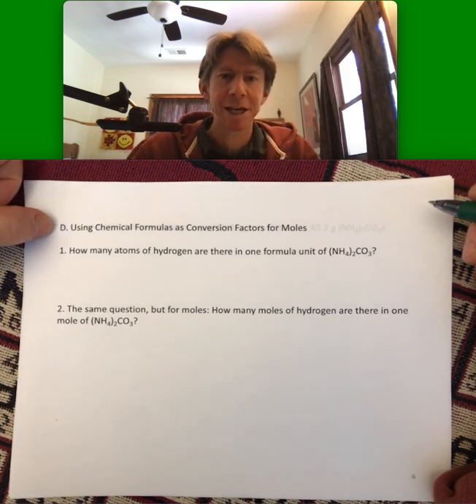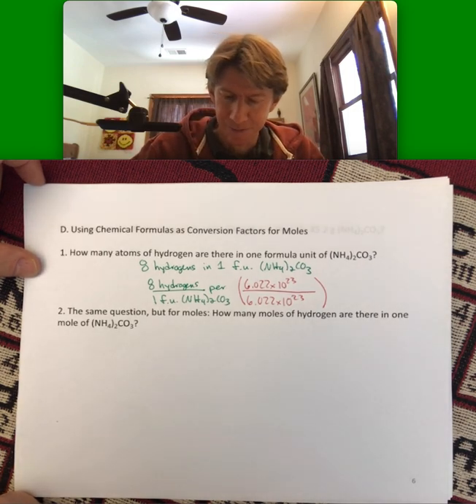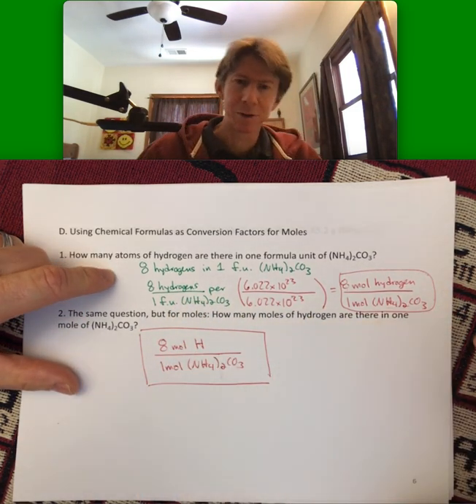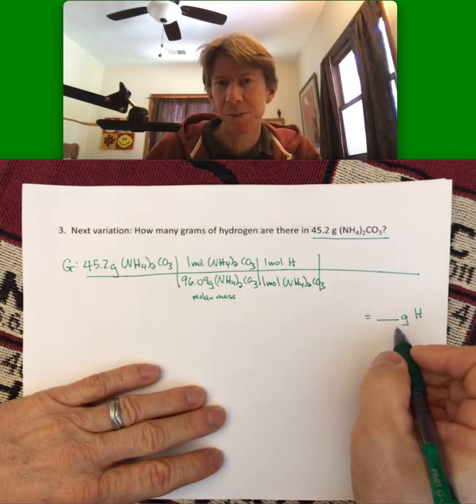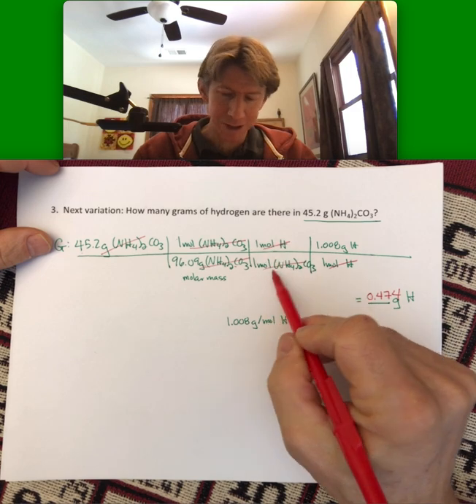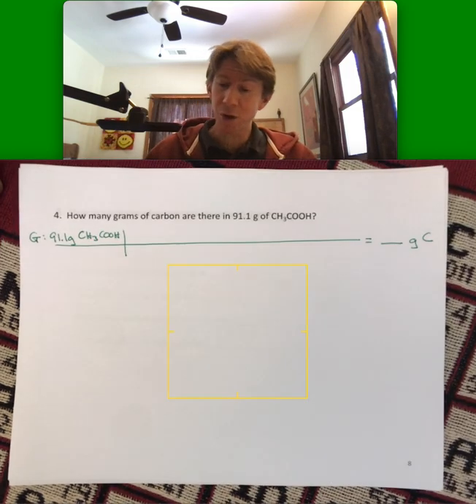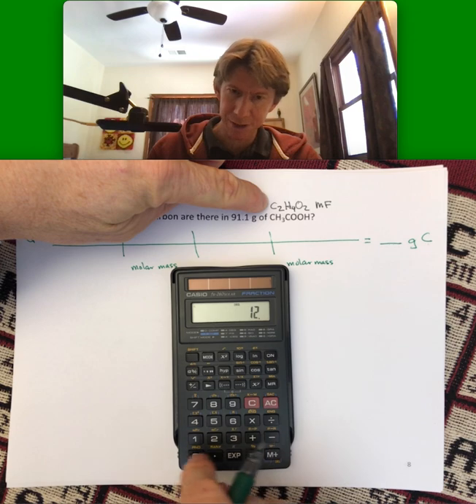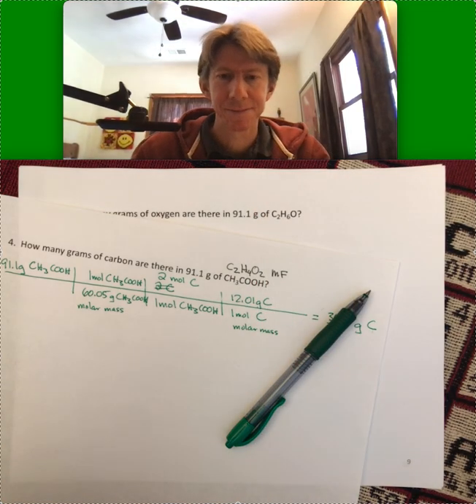300 LO6 Video 4 p 6 9 Chemical Formulas as Conv Factors